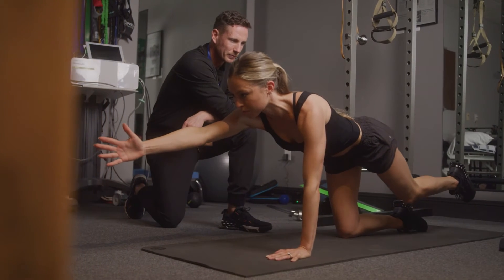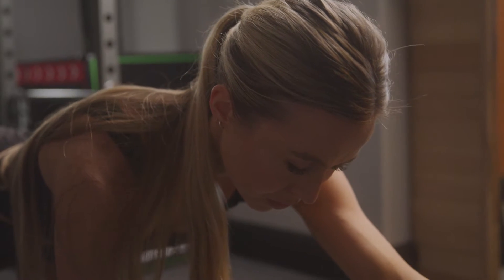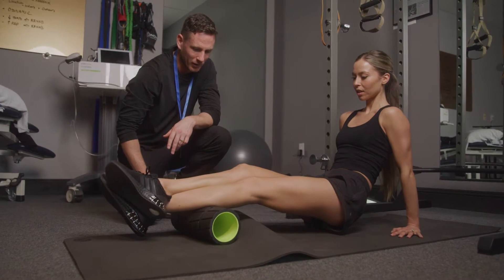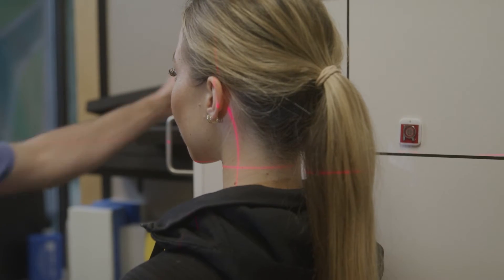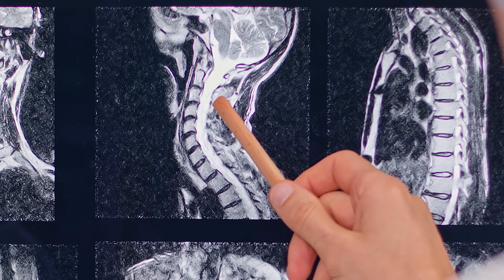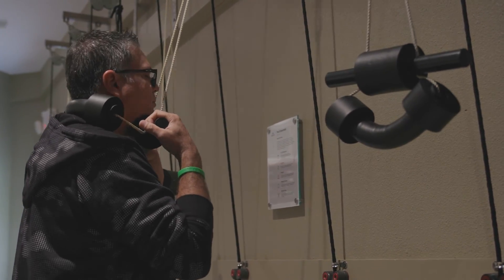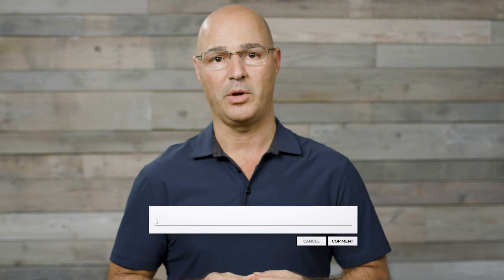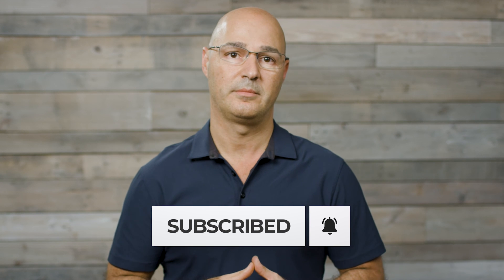Best Exercises for Mild Scoliosis & What Exercises Help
Scoliosis is an unnatural sideways curvature of the spine that also rotates into the concavity, distinguishing it from merely bad posture or misalignment.

Diagnosing scoliosis involves further classification based on key conditions or variables: the patient's age, condition type, curve location, and severity. Myoscoliosis patients have a Cobb angle measured between 10 and 25 degrees, encompassing a 15-degree window.

While mild scoliosis poses a low risk of progression during growth, about 30% of cases progress with each growth spurt. Even in adulthood, there's still a risk of progression, albeit slower. The average 50-degree curve progresses one degree annually, potentially significant over decades.

Measurement of the Cobb angle determines the curve's size, crucial in shaping the care plan. Mild scoliosis ranges from 10 to 25 degrees, moderate from 25 to 40, and severe typically 40 plus degrees, with very severe surpassing 80 degrees.

Diagnosis doesn't dictate permanence; mild scoliosis may progress to moderate or severe over time, necessitating more aggressive treatment. Surgery becomes a consideration for severe cases, although every severe case was once mild, highlighting the importance of early intervention.

Modern conservative treatment combines physical therapy, exercises, and sometimes corrective bracing. Exercises play a pivotal role, helping maintain strength, flexibility, and stabilizing muscles to slow or halt progression.

Scoliosis-specific exercises, tailored to the individual's curve based on x-ray findings, are most effective. General exercises, though beneficial, lack specificity. Isometric exercises, performed asymmetrically based on curve presentation, complement scoliosis-specific and general core strengthening exercises for optimal results.

00:00 Best Exercises for Mild Scoliosis & What Exercises Help
01:11 Cobb Angle Measurement
01:59 How Severe A Scoliosis Is Defines Treatment
03:01 Modern Conservative Treatment & Scoliosis Exercises
04:54 Brain Body Communication & General Exercises
05:22 Scoliosis Specific Exercises vs General Exercises
06:42 Best Exercises for Mild Scoliosis